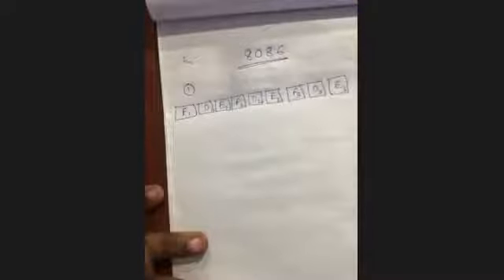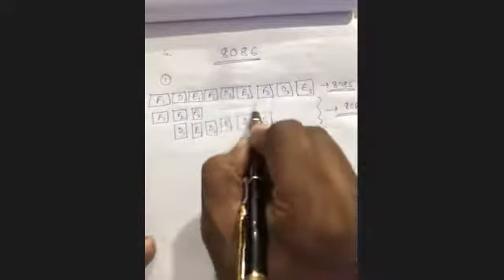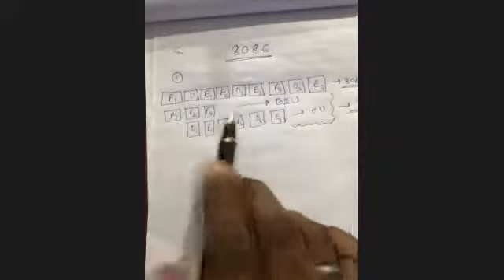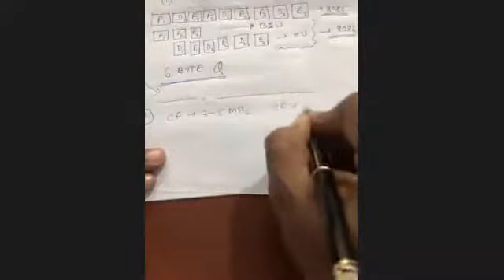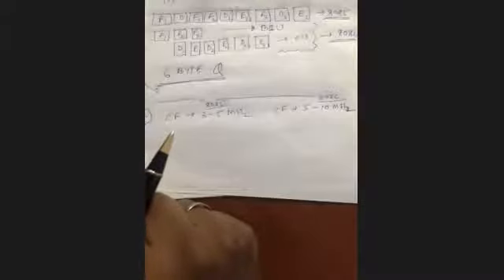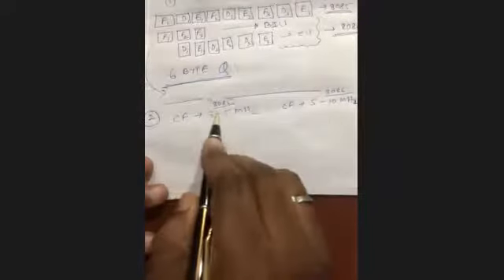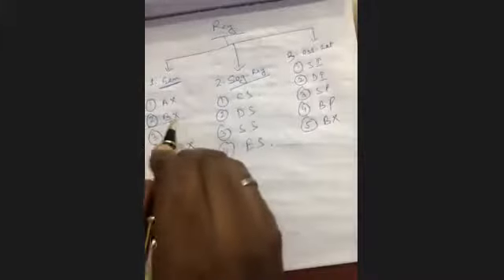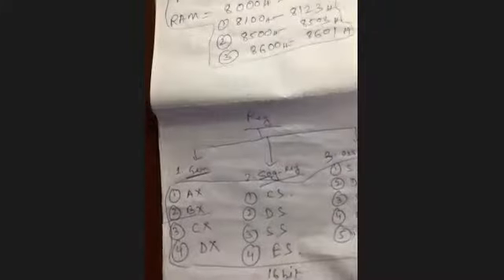Microprocessor & Microcontroller PC-EE-602_DAY 18 SMIT